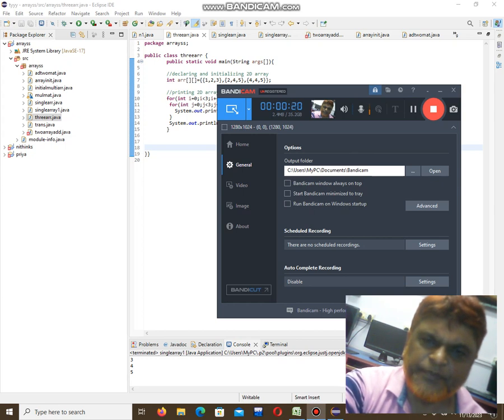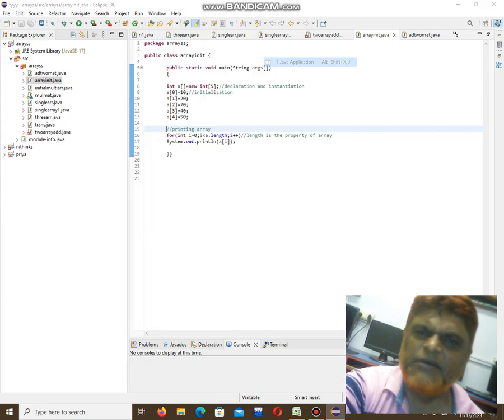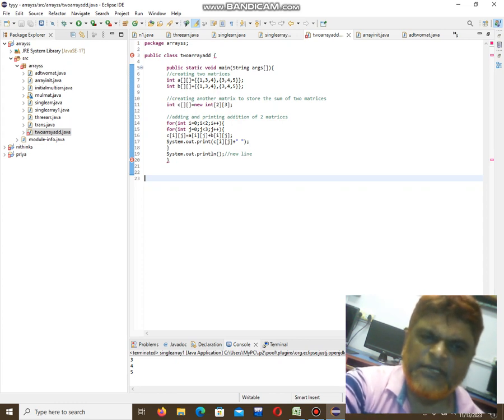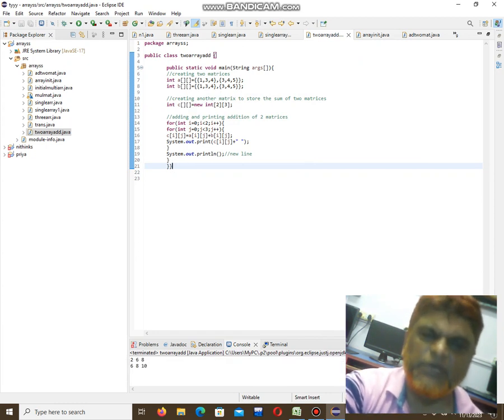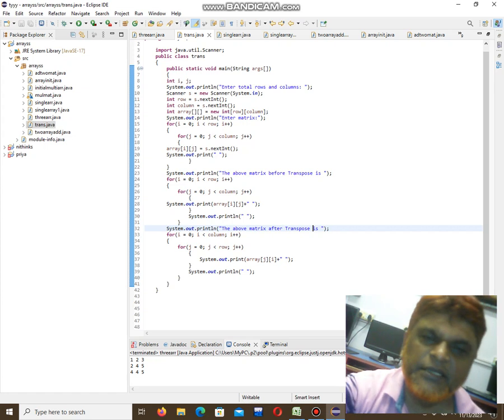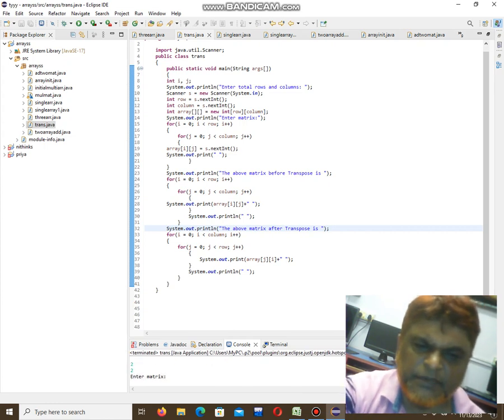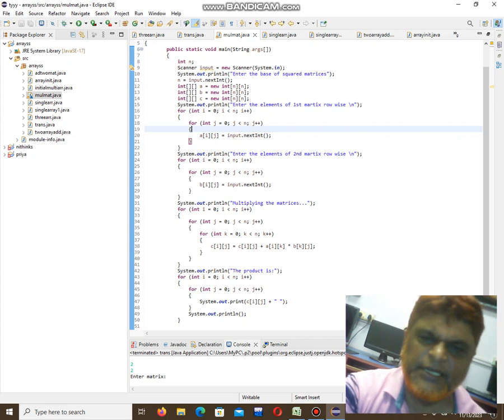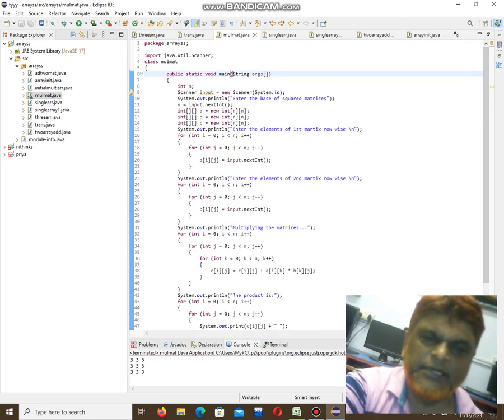ARRAYS IN JAVA